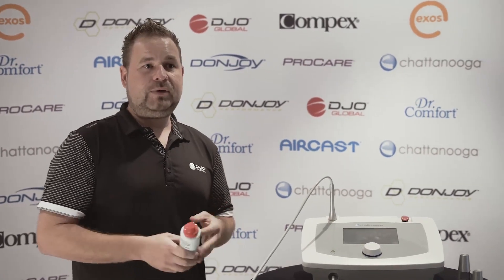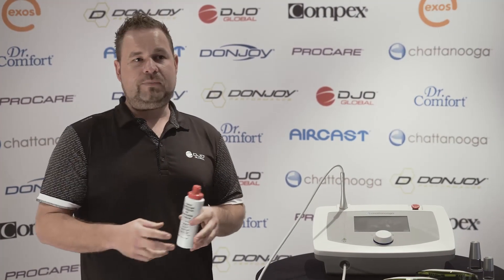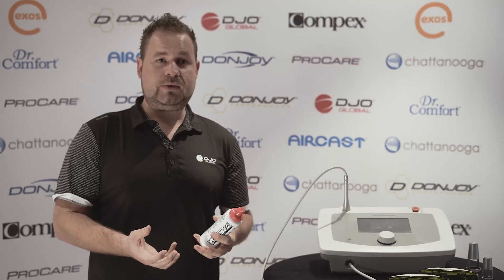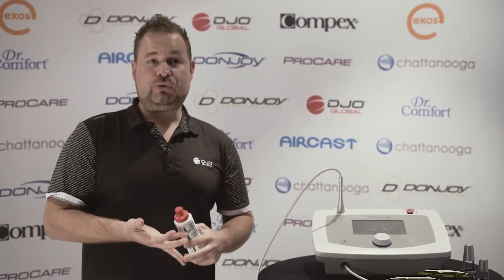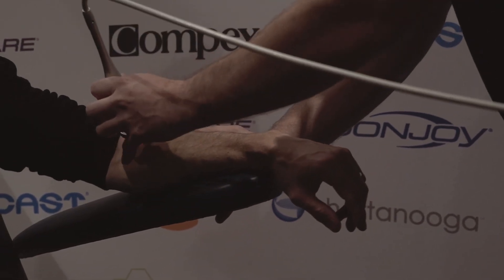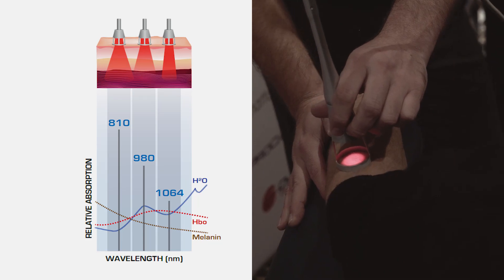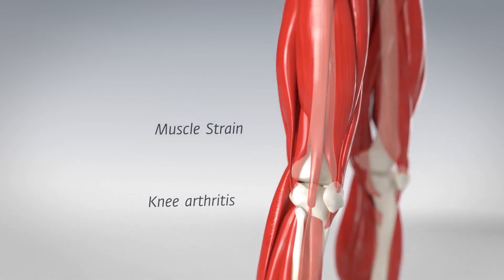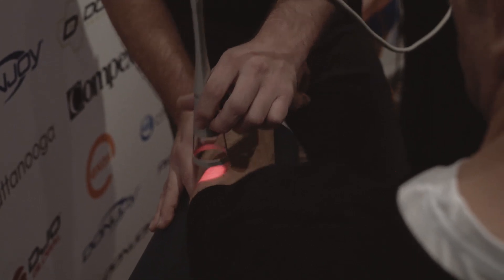High Level Vs Low Level Laser - Joshua Taylor at DJO Global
Joshua Taylor, Certified Physiotherapist and Product Specialist at DJO Global explains more about the difference between Low Level and High Level Laser Therapy. LLLT (Cold Laser) is used for indications such as Acute inflammatory conditions, Acute Trauma and Pain Reduction.

With HPL (Hot Laser) you can get a greater absorption at a deeper level when treating the tissue and an immediate pain reduction. High Power Laser can also reduce muscle spasm.